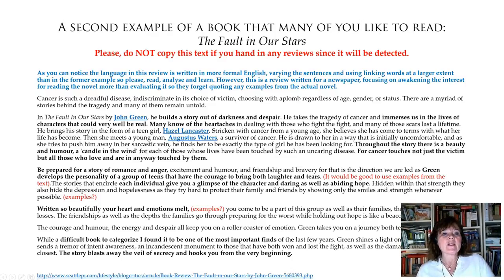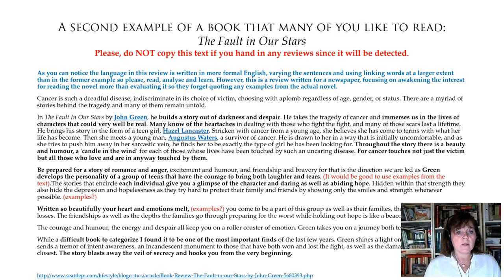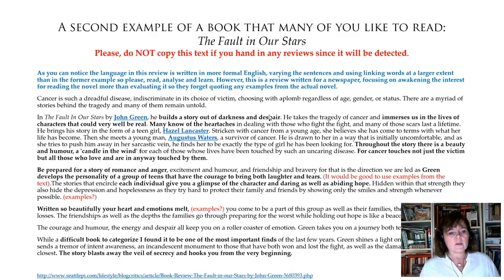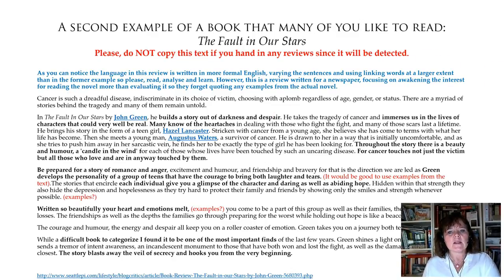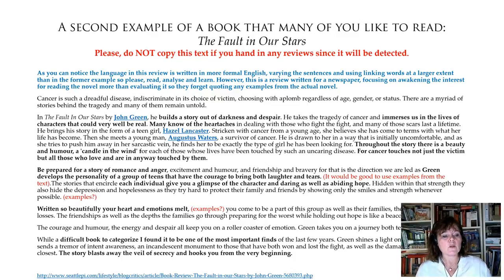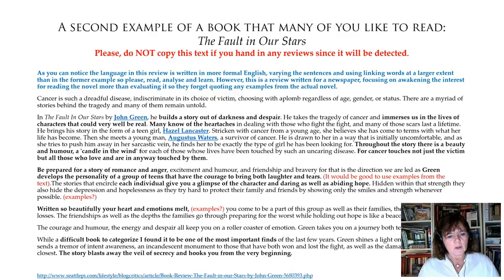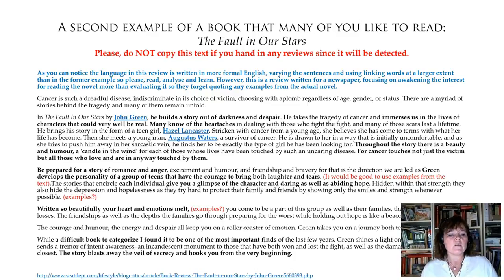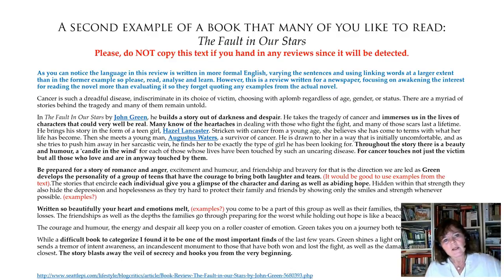Book Review Part 5/7 Discussion of a Review based on "The Fault in Our Stars".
A second example of a book review of a book that many of you like to read "The Fault in Our Stars". What is noticeable thing about this specific review is the use of a varied language.